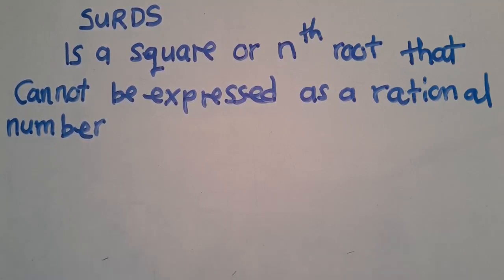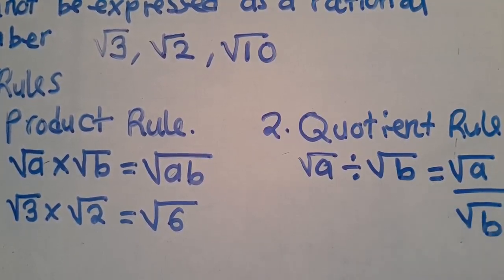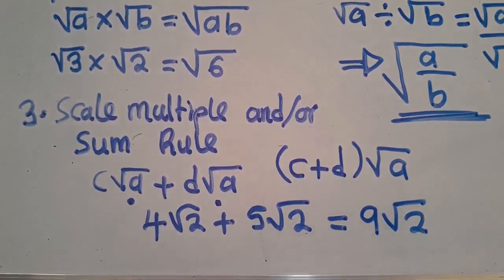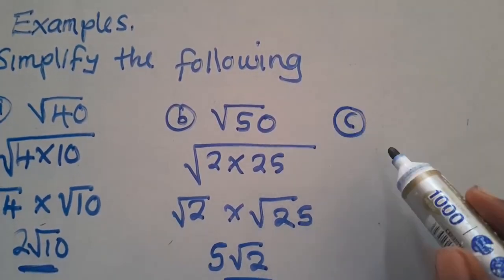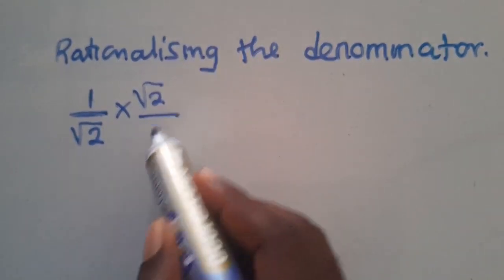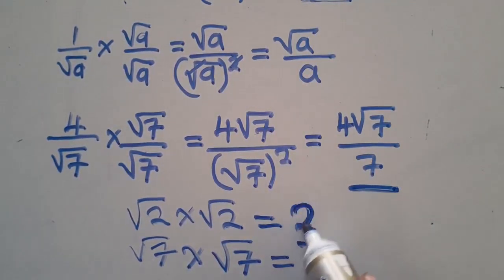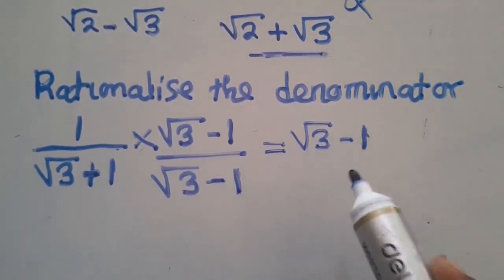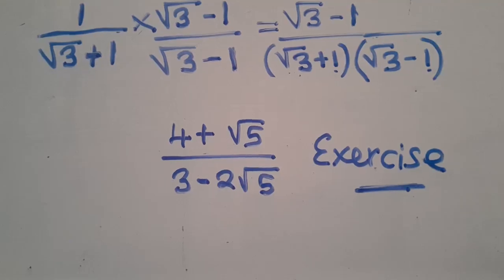Full Lecture - SURD - Well Explained